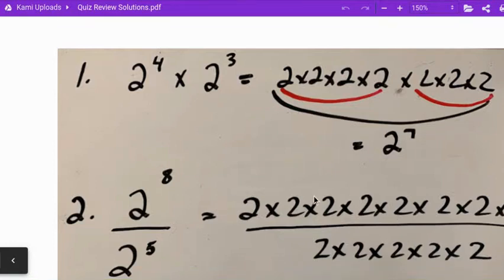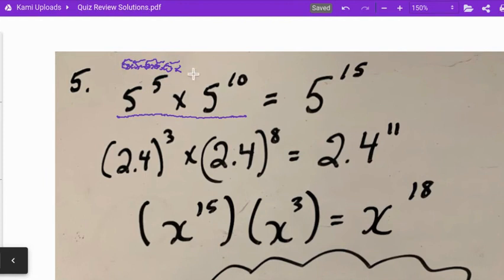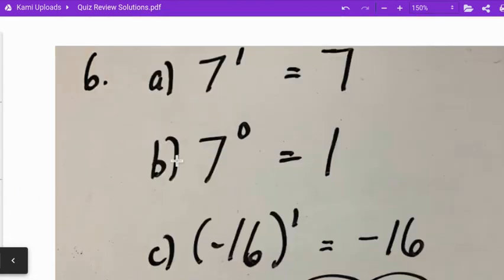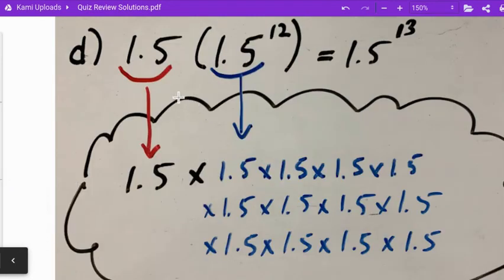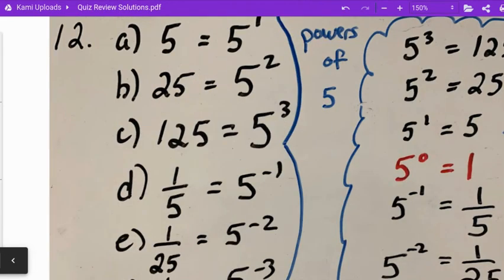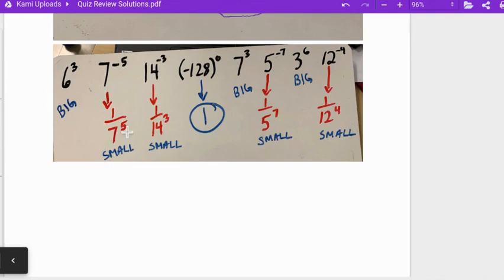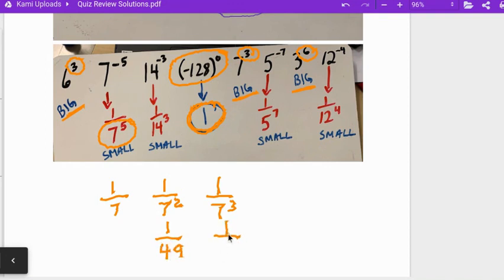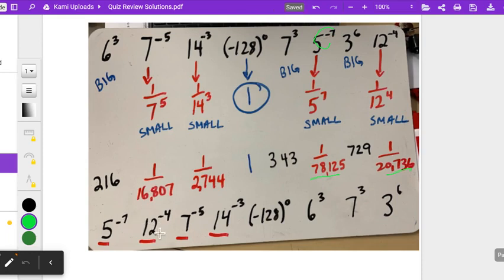Quiz review - powers